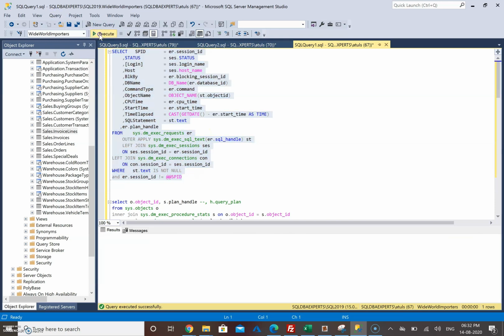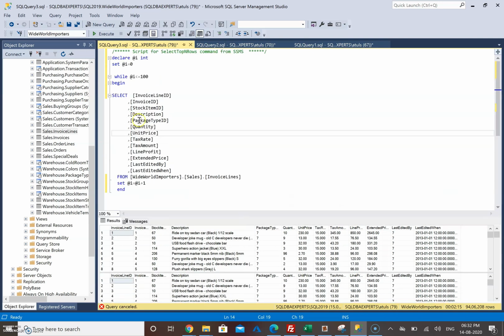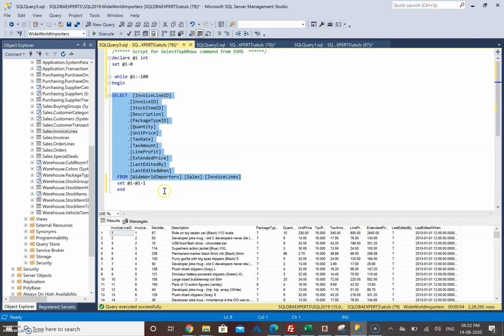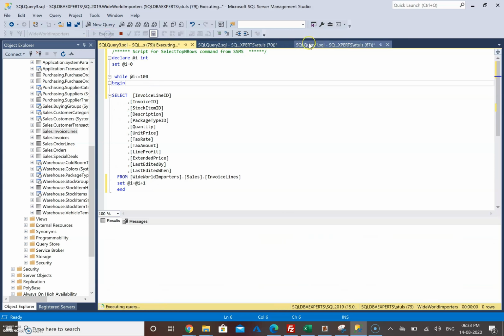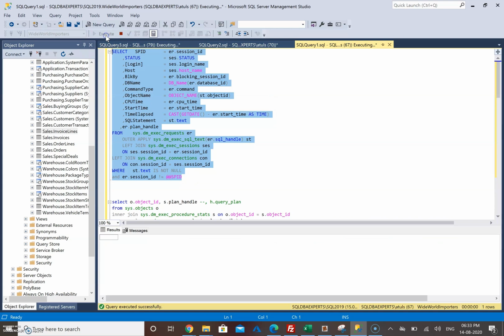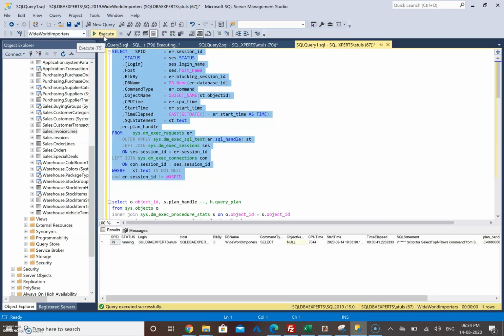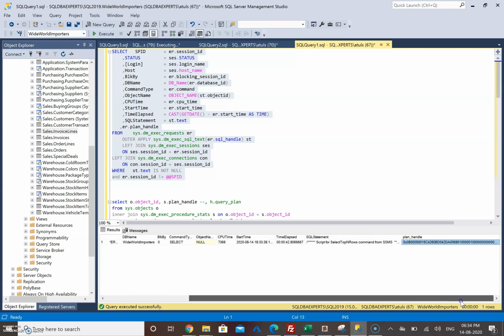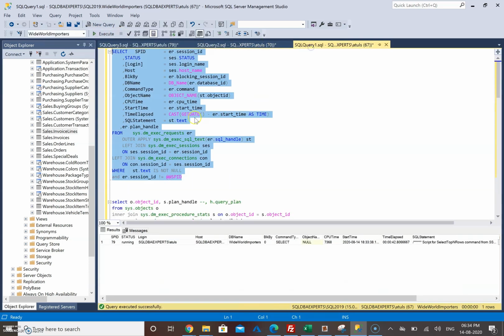SQLTalks#2- SQL Server 2019 - Active Session running - Performance troubleshooting